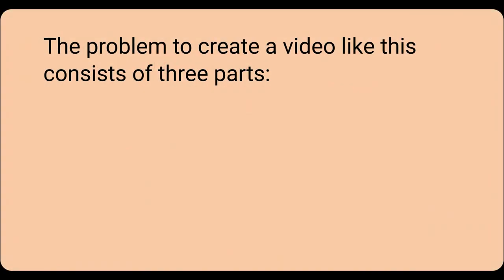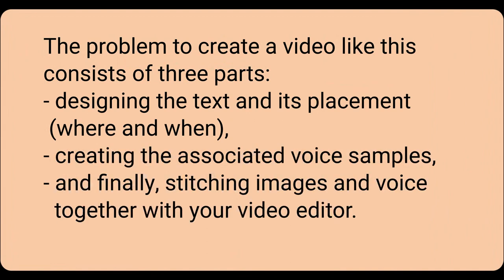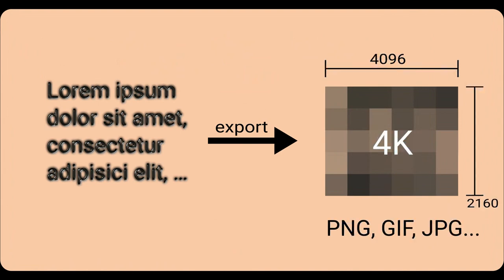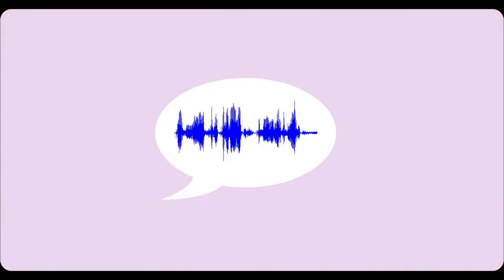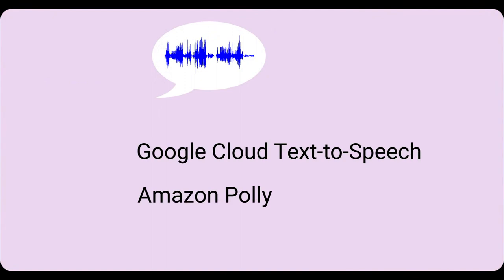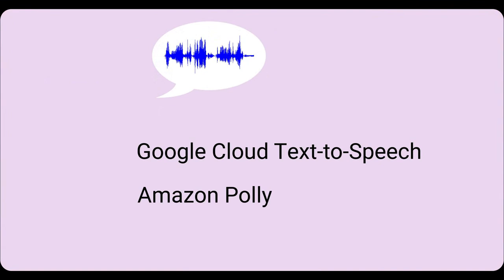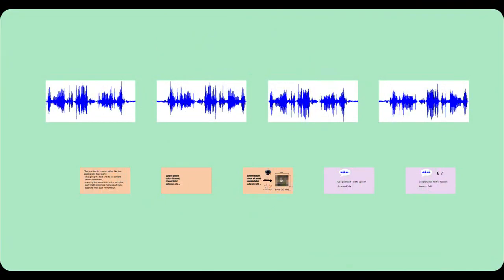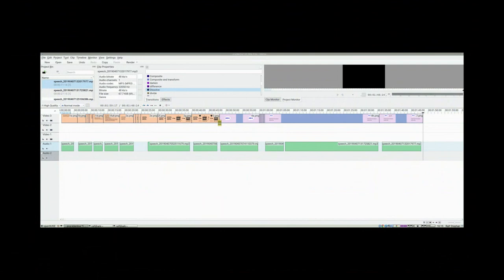Linux: How to create video with simple graphics and artificial voice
What you need on Linux to create simple or even educational videos. Also a comparison of text-to-speech services.